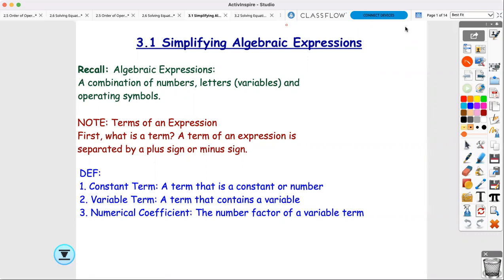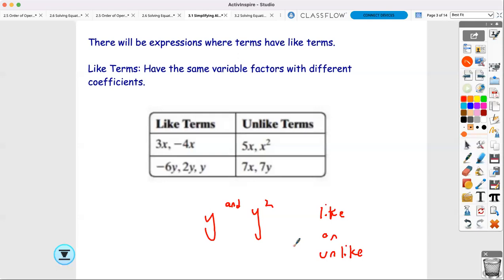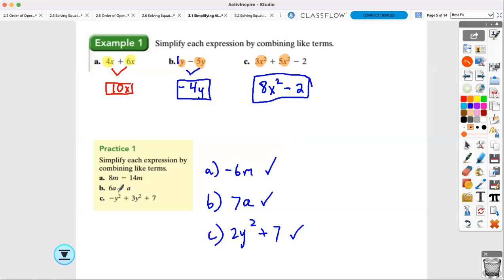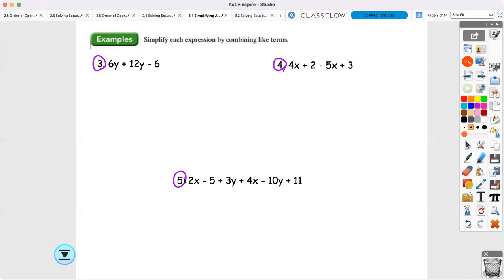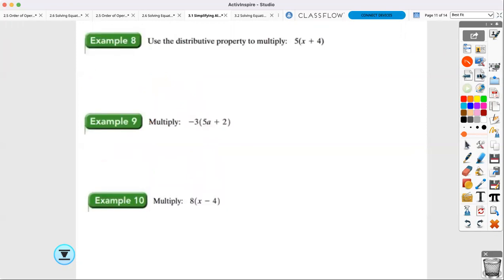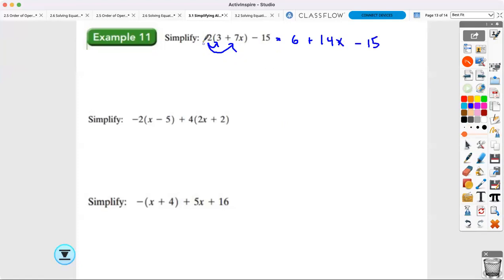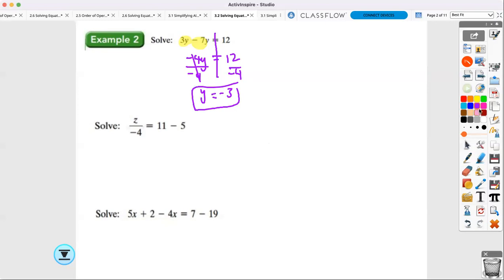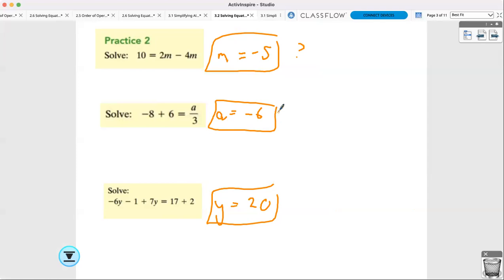MATH 0410.016 Lecture 4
Elementary Algebra
Lecture 4
01/31/2022
3.1 and 3.2 Part 1